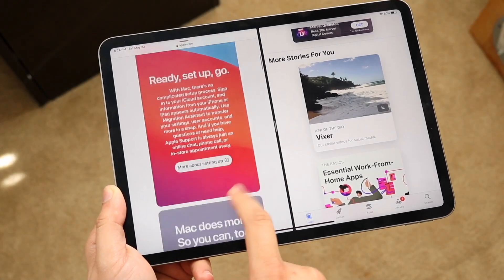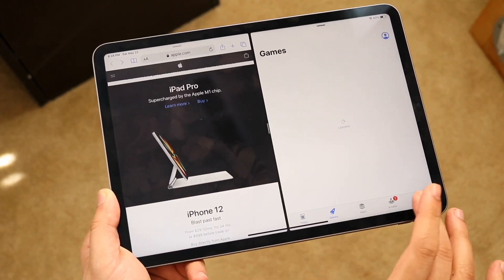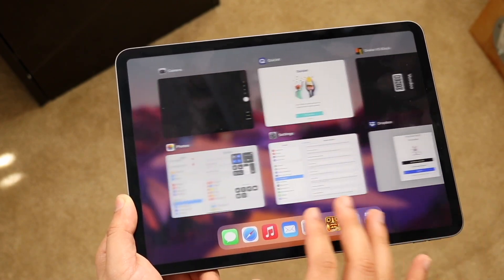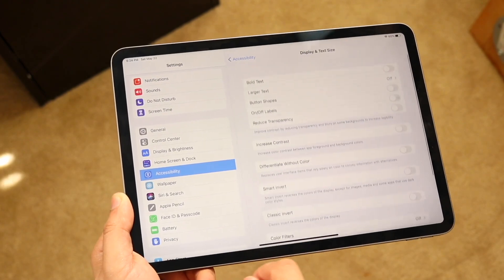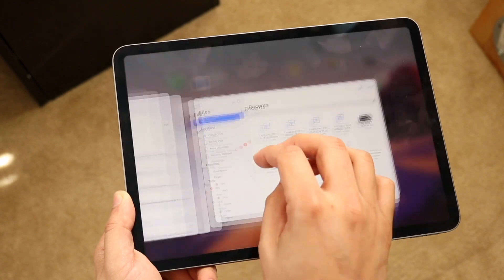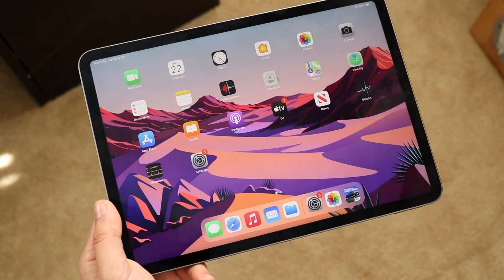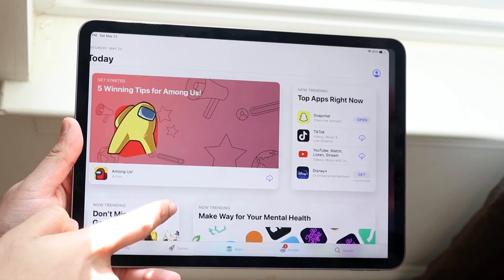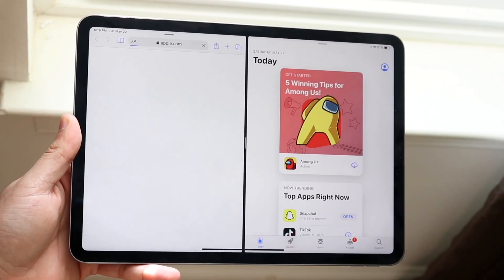iPad's Have a BIG Problem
iPad's have a big problem, heres what it is!